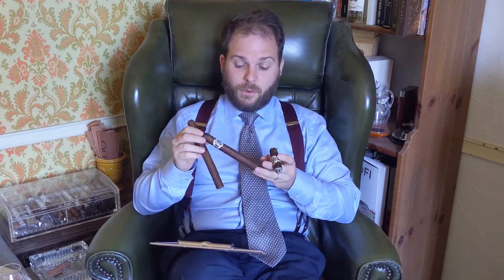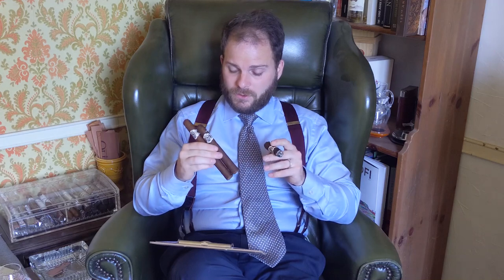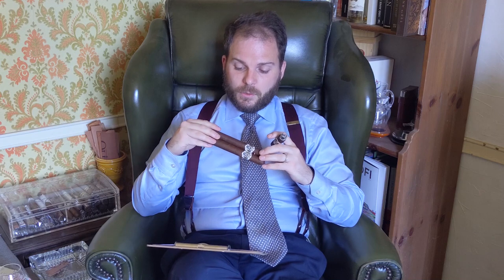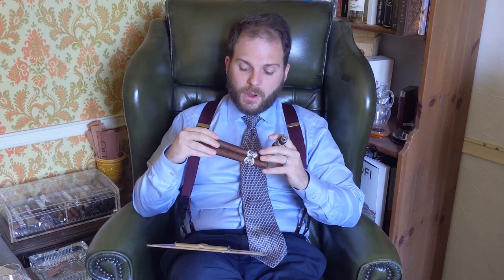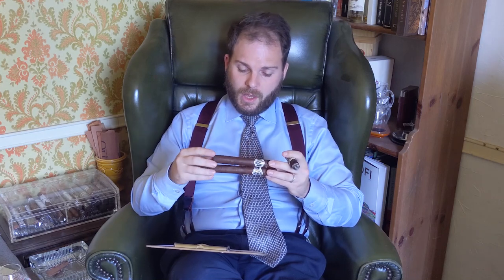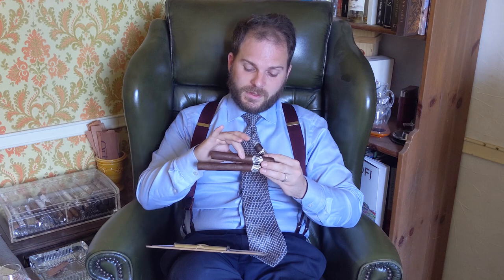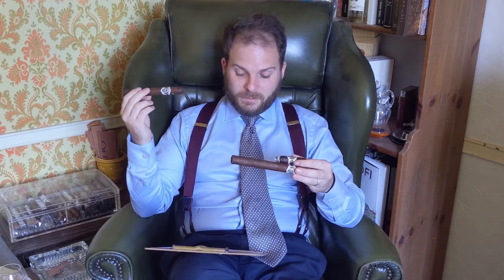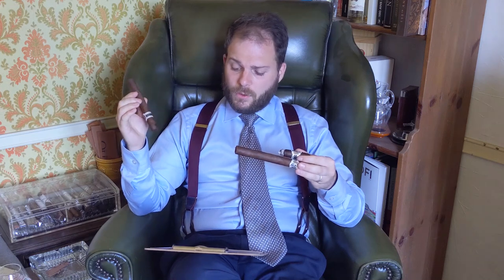Avo Classic Maduro Dominican Cigar Review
In this video, Charles-Philippe reviews the newly-launched Avo Classic Maduro cigar after it was discontinued in 2015 and temporarily released as a limited edition in 2018! Thank you Eddy Guerra from Davidoff Cigars for sending us some samples!

00:48 - Cigar Overview
In the 1980s, Henke Kelner and Avo Uvezian collaborated to create a Maduro for the latter's brand. It was sadly discontinued in 2015 when Avo underwent rebranding. However, it was temporarily launched as a limited edition for its 30th Anniversary. It was then rereleased in 2020 as a permanent addition to Avo's line-up.

The cigars are produced at the OK Cigars factory, which is next door to Davidoff. It consists of an American Connecticut broadleaf wrapper with Dominican binder and filler.

02:20 - Look & Feel
The Avo Classic Maduro features a seal brown wrapper with a regular and consistent roll. However, there are a few soft spots. Nevertheless, there weren't any in the robusto. Overall, the cigars have a firm spring with just a few visible veins. The foot delivers notes of ground coffee and agarwood oud.

03:16 - Prelight
The Avo Classic Maduro offers a pleasant and consistent draw with rich flavours consisting of leather, cacao, and spicy cinnamon.

03:28 - Tasting Notes
The first third reveals creamy, cereal malt alongside cloves. However, it also unveils Kirschwasser, a surprising bouquet of cherry brandy with a certain sweetness. Meanwhile, the second third offers cacao bean and agarwood oud as well as tonka bean. As for the final third, it consisted of coffee bean, nutmeg, and leather.

The Avo Classic Maduro isn't intense but it's certainly complex. It prodives a smooth mouthfeel with a balanced palate stimulation. Despite being a consistent cigar, it offers a distinctive evolution between each third.

05:20 - Burn
The Classic Maduro features a pleasant draw and cool smoke throughout the cigar. Furthermore, it has a surprisingly strong ash backbone and a straight burn for an Avo. Although there were a few minor burning issues, they usually corrected themselves quite well.

05:54 - Overall Experience
The Avo Classic Maduro is adorned with a beautiful band with a gold metallic colour, which contrasts against black. Meanwhile, the value is surprisingly affordable with a single cigar costing under $10. For an entry premium cigar, this is impressive to say the least!

Furthermore, it's a very versatile cigar that can be enjoyed casually alone or with friends. Otherwise, you can also enjoy it at a special occasion such as a wedding or a formal dinner.

07:00 - Pairings
Consider pairing the Avo Classic Maduro with chargrilled veal, saffron dark chocolate by Argencove, or candied peanuts.

As for beverages, we would suggest a cognac, an Islay Single Malt Scotch whisky, or potentially an espresso coffee.

09:05 - Conclusion
Maduro cigars on the market tend to be overly strong in both body and flavour. Avo offers a wonderfully milder alternative that instead focuses on complexity and nuance rather than boldness. As a result, it's an excellent alternative compared to the usual Maduro blends on the market.